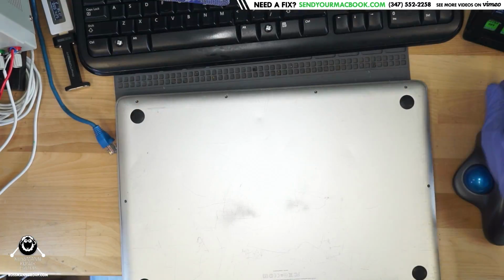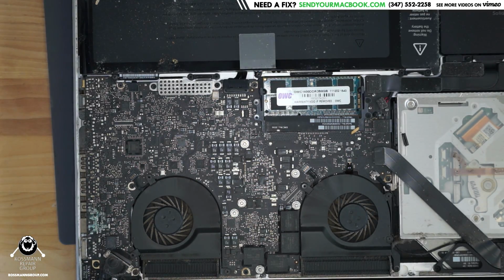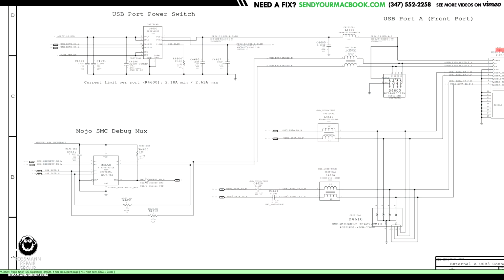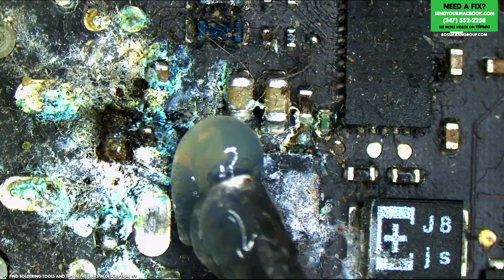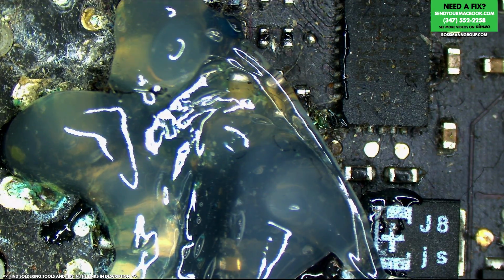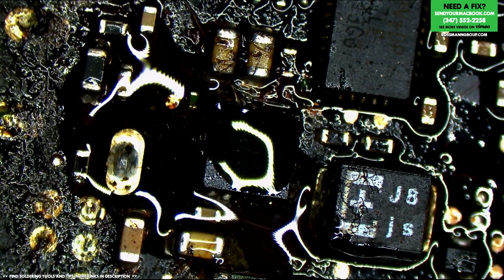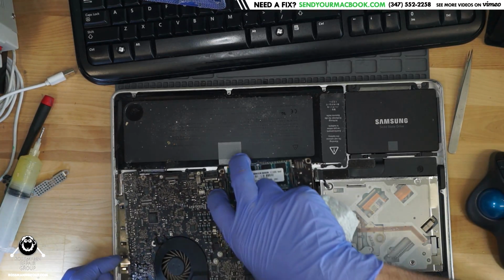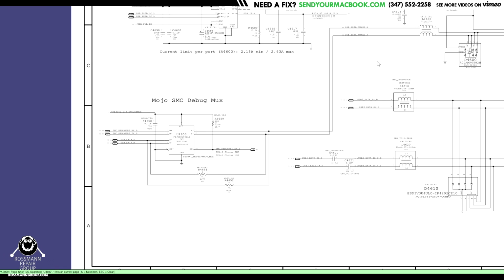Why are the USB ports not working on my Mac?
👉 REPAIR SERVICES:
› Manage a school district using Macs? Save money through repair, training & buyback programs!

›  Bitcoin: 1EaEv8DBeFfg6fE6BimEmvEFbYLkhpcvhj
› Bitcoin Cash: qzwtptwa8h0wjjawr5fsm0ku8kf40amgqgm6lx4jxh
› Dash: XwQpZuvMvU44JT7C7Uh6xHvkSadzJw9fMN
› Dogecoin: DKetsoCvwa2hF29ssgUA4Wz4hxT4kj3KLU
› Ethereum: 0x6f6870feb48f08388ee345cf0261e2f03d2fa310
› Ethereum classic: 0x671bfd61ba87edf6365c97cea33d66ba73645510
› Litecoin: LWnbTTAjojZQt68ihFJFgQq3cYHUsTcyd7
› Verge: DFumZ5sMhi3JktLQpsTVtV9xUt3zKDrcZV
› Zcash: t1Ko3FkphQYoQroQc8k2DVk4WKMAbmNR8PH
› Zcoin: a8QdvArHmdRYe1MjiqtP6jDNe6Z4JgnRKZ